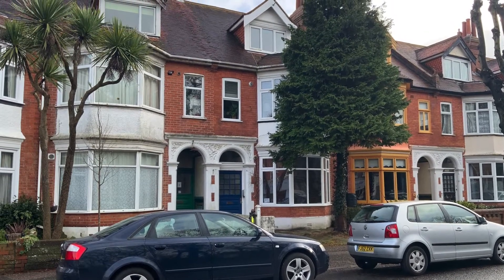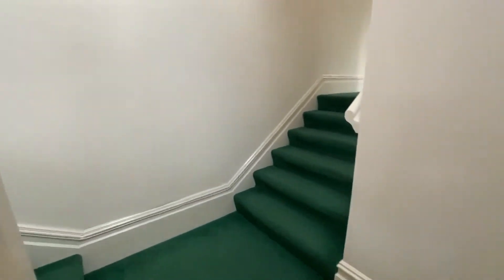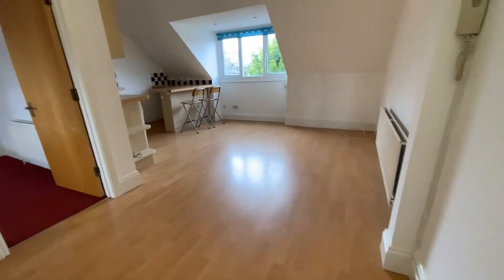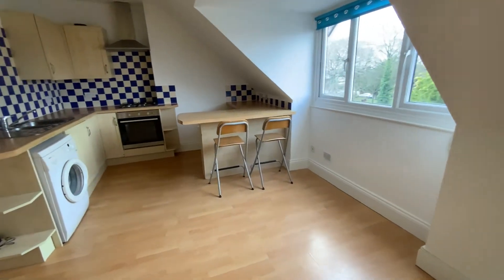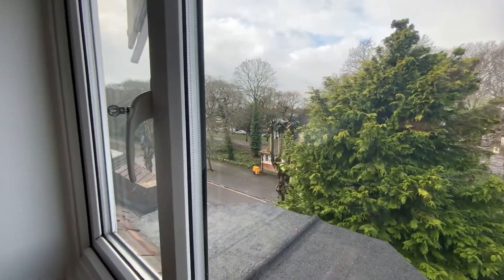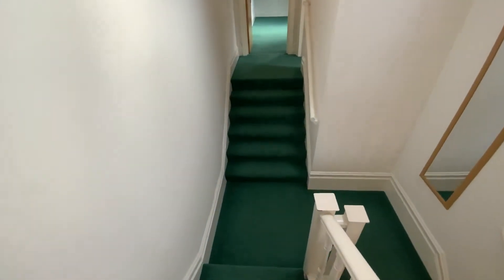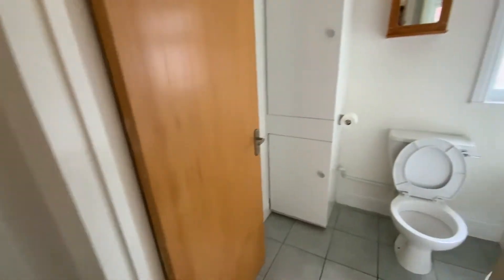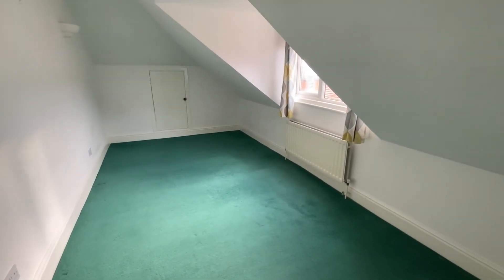Fishermans Avenue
Two double bedroom second floor flat available to rent